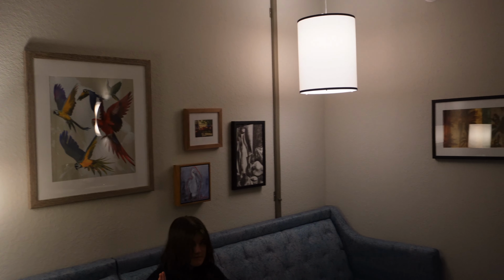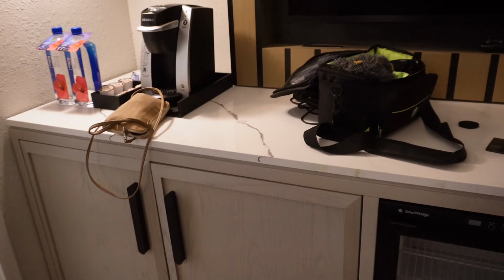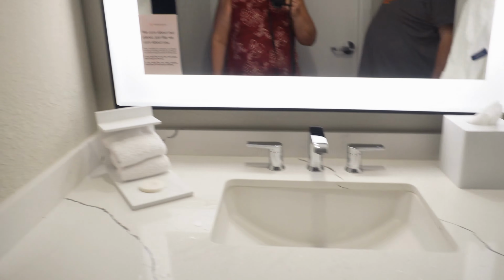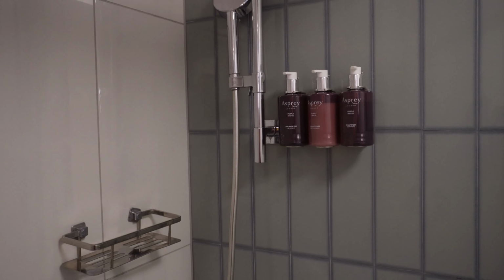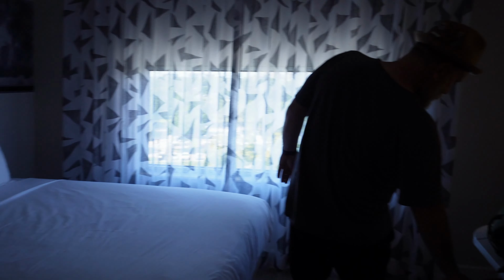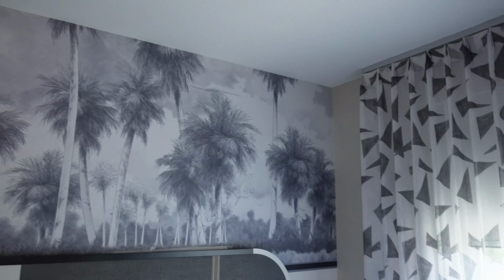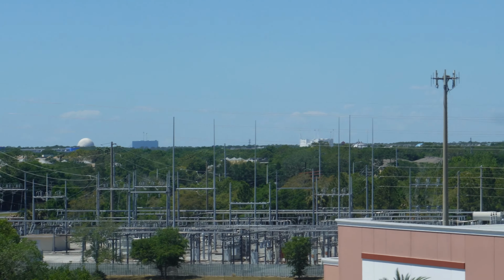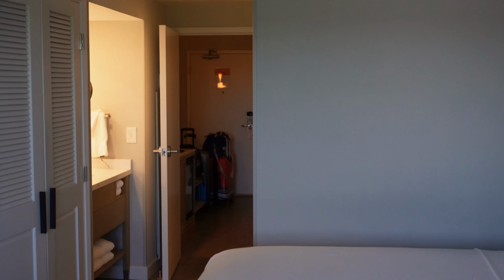Caribe Royale Orlando Room Tour | Room 1704 | Near Disney Parks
Thinking of staying at the Caribe Royale in Orlando, and want to check out a room? Then this video is for you! Super short and too the point. This hotel is VERY close to Disney theme parks and Disney Springs!

Content ID
ASLC-27FAA175-F57E7E5AB1